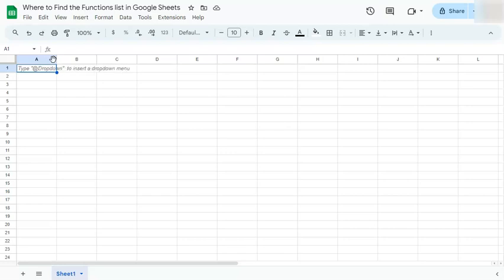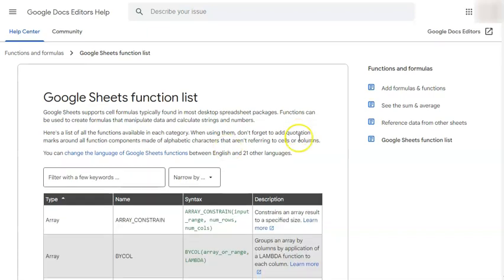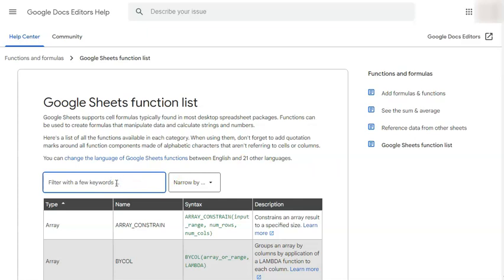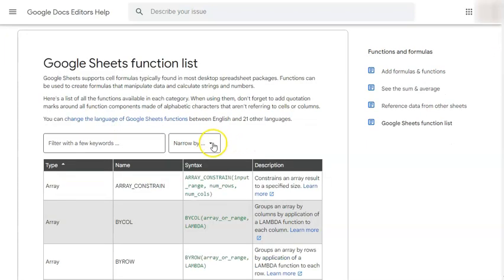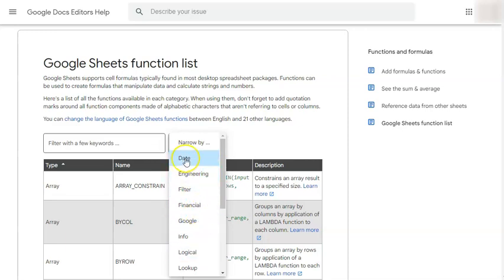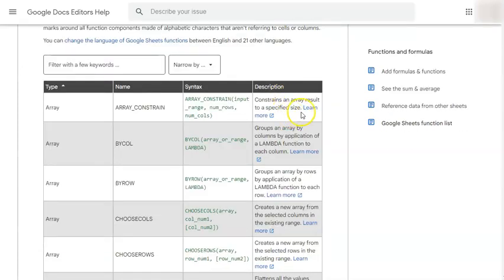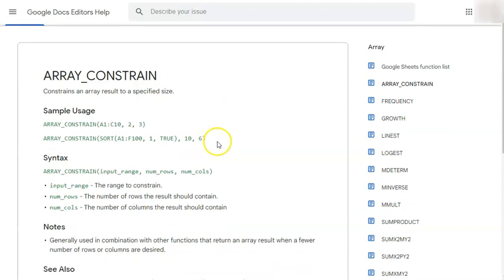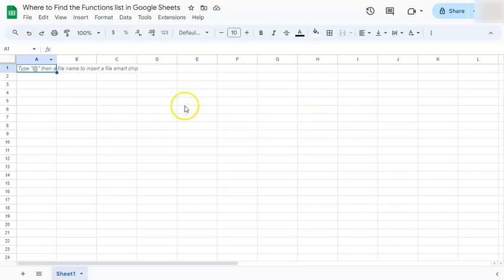Where to Find the Functions list in Google Sheets (Complete List)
In this video, learn where to find the Functions list in Google Sheets.

Whether you're a beginner or looking to brush up on your spreadsheet skills, knowing where to access functions is key to maximizing your productivity. I'll guide you step-by-step through the process, highlighting key features and functions along the way. By the end of this video, you'll feel confident navigating the Functions list in Google Sheets and be ready to tackle your data with ease.